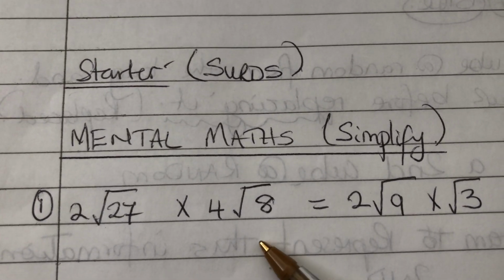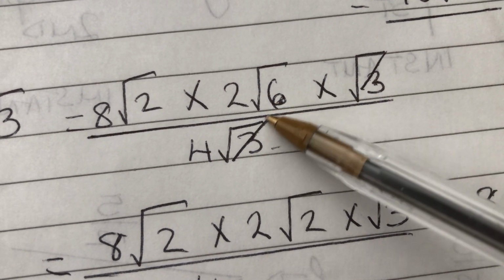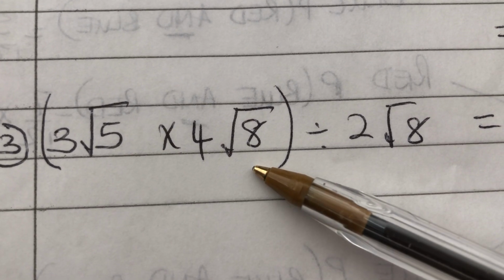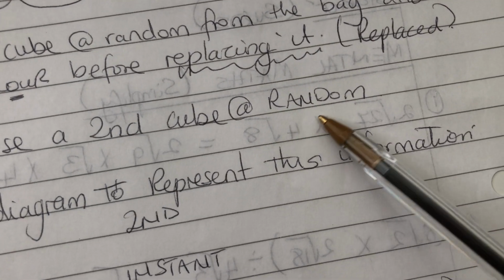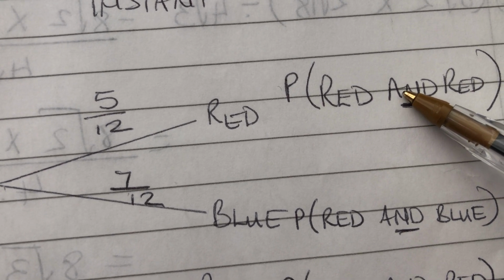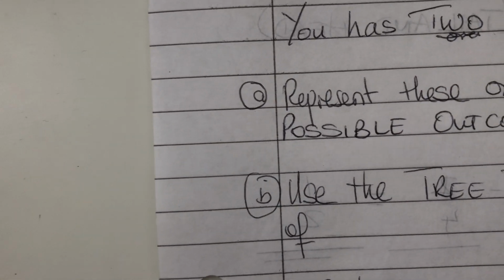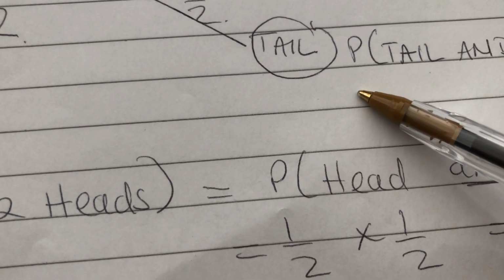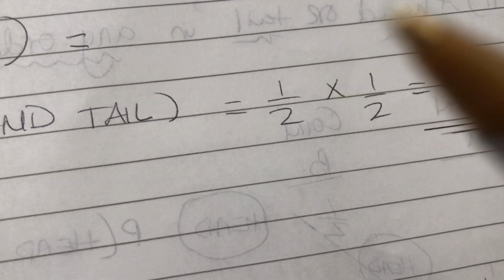GCSE MATHEMATICS - PROBABILITY REVISION VI.